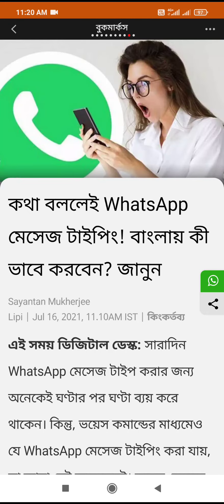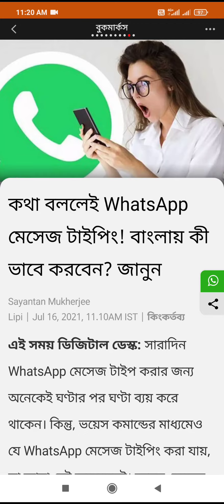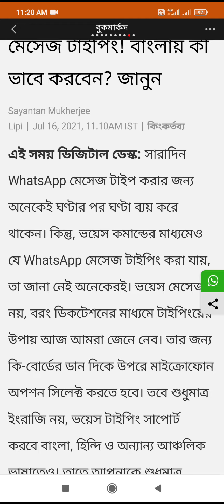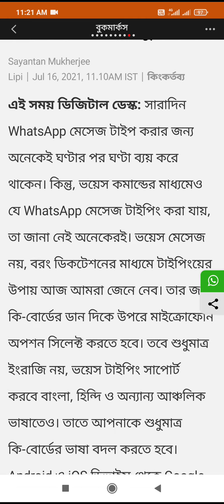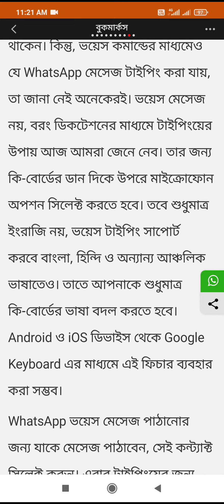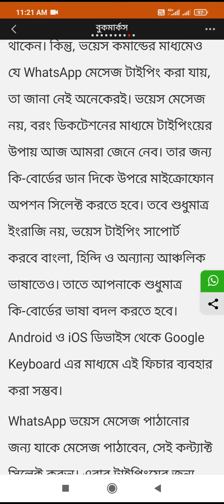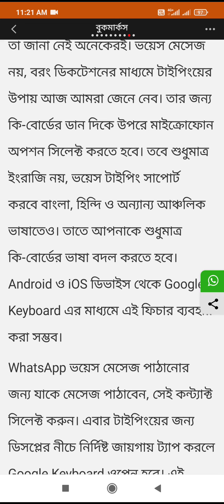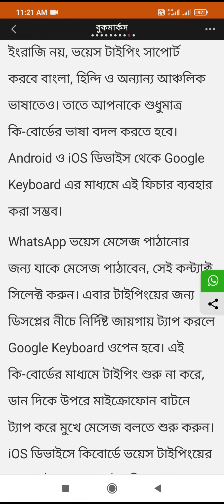কথা বললেই হোয়াটসঅ্যাপ মেসেজ টাইপিং বাংলায় কিভাবে করবেন?Speaking of how to do WhatsApp message styp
কথা বললেই হোয়াটসঅ্যাপ মেসেজ টাইপিং বাংলায় কিভাবে করবেন?Speaking of how to do WhatsApp message typing in Bengali?